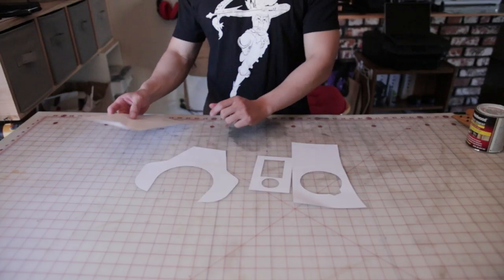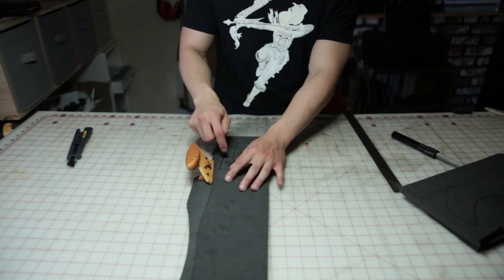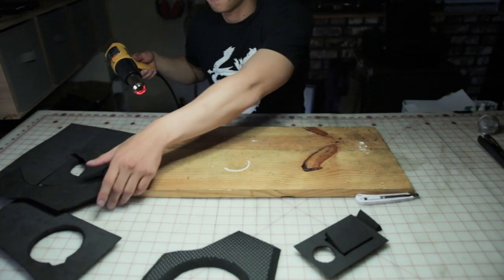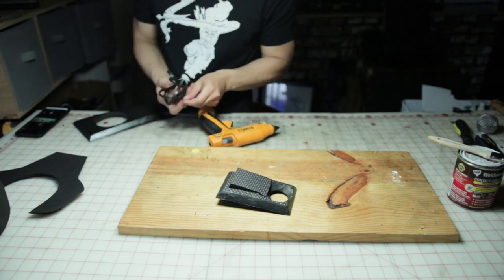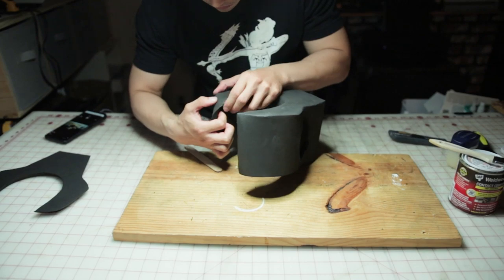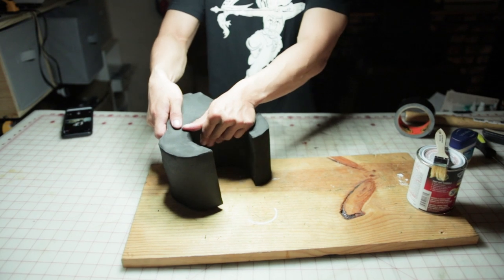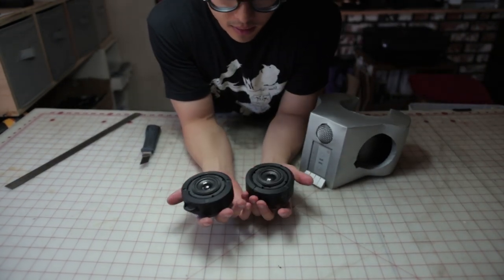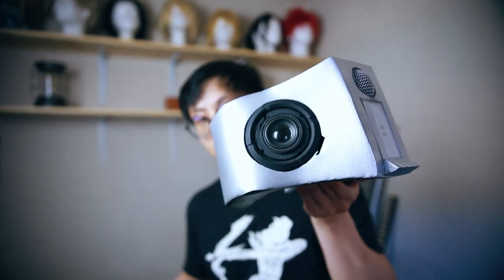HOW TO MAKE PRESENT MIC w/ Bluetooth Speakers // MY HERO ACADEMIA COSPLAY//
*EVA Foam Build of Present Mic's Neck Bracer with Bluetooth Speakers* Cosplayer's Guide

Seal your EVA foam with Plastidip

Brass Rods

Olfa Utility Blades

Contact Cement

Pack of Chip Brush

1/2" EVA Puzzle Mat

Steel Ruler

Silver Sharpie

Pin Needles

Wireless Dremel

Bluetooth Speakers

Bluetooth Speakers on amazon

Mic head

Nominal Guide

ETSY Shop